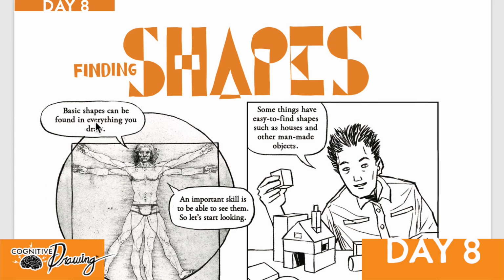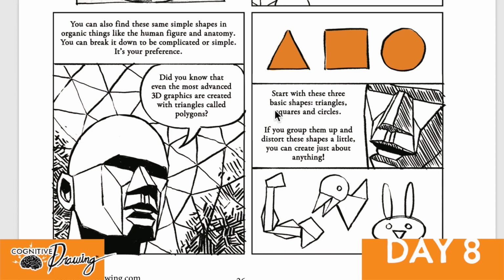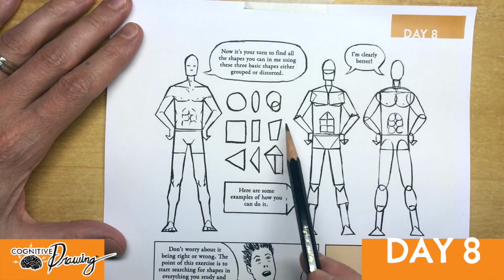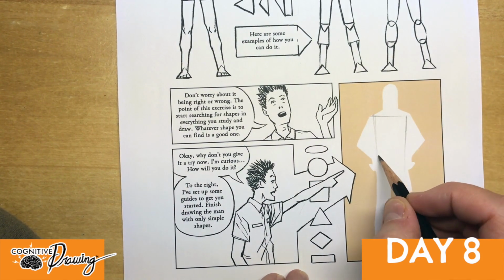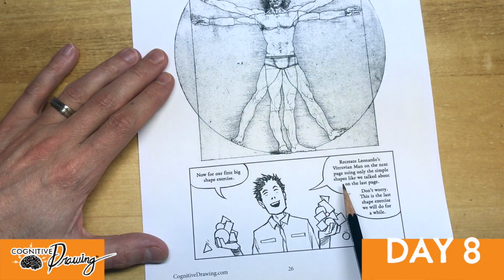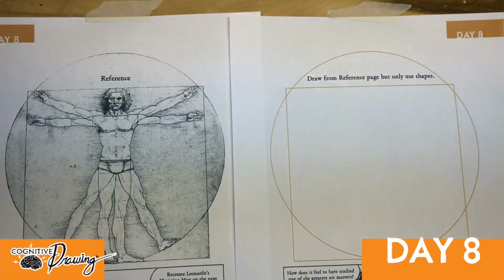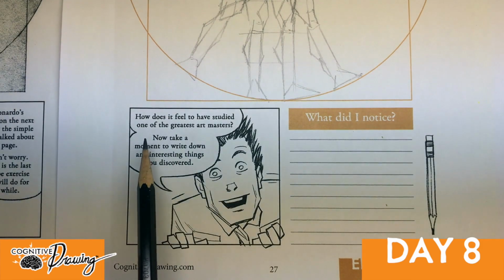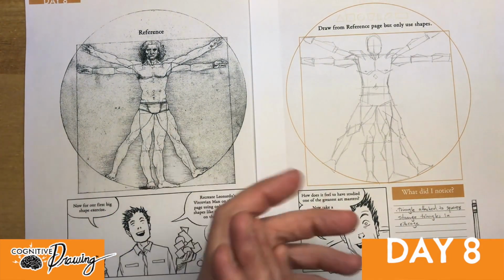Day 8 - Finding Shapes - Cognitive Drawing MALE Figure (1st Edition)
Day 8 - Learn to draw the MALE Figure (1st Edition)
- Finding Shapes and Body Proportions